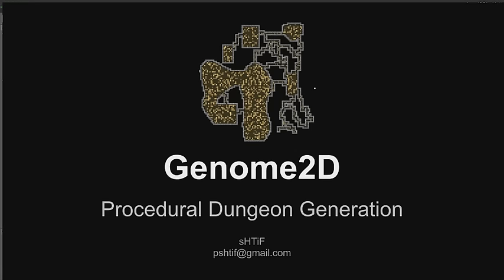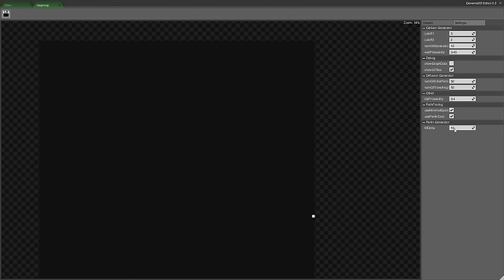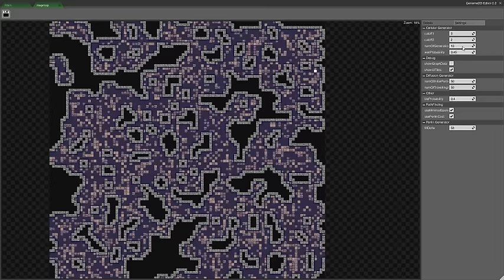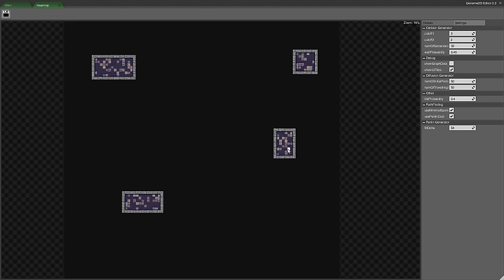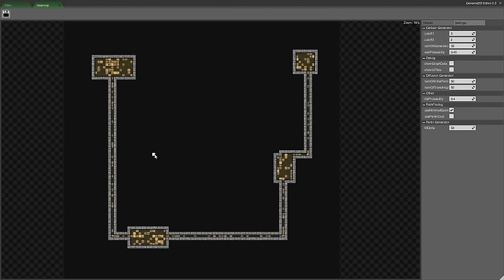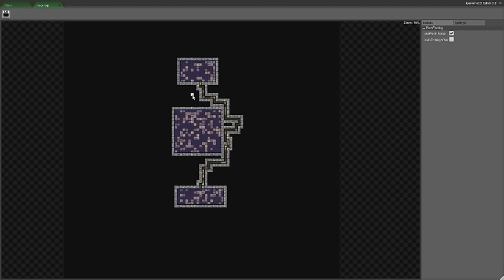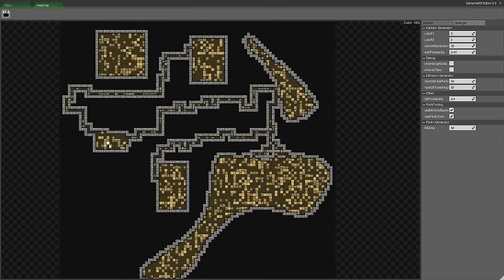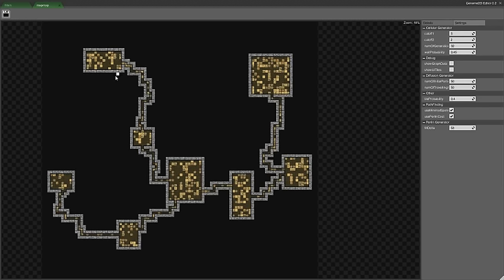Genome2D Devcast - Procedural Dungeon Generation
Talking about few techniques on procedural dungeon generation and randomization.